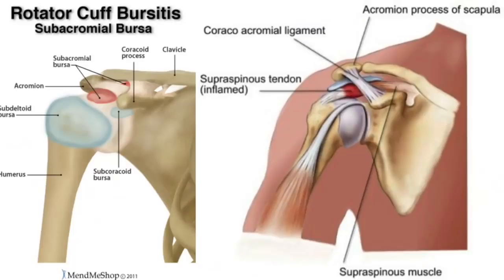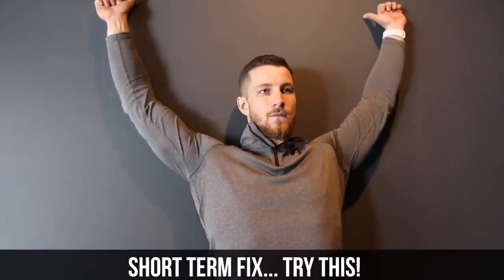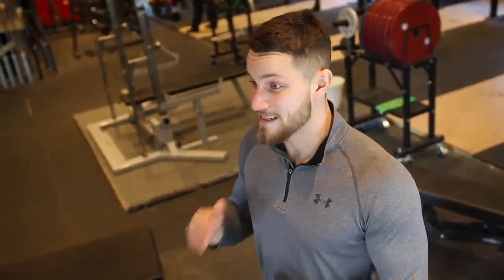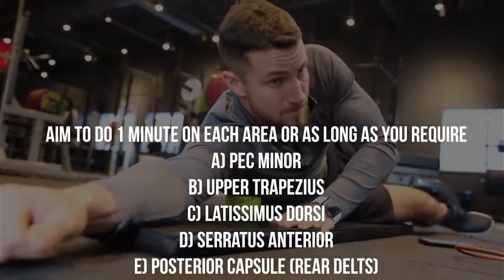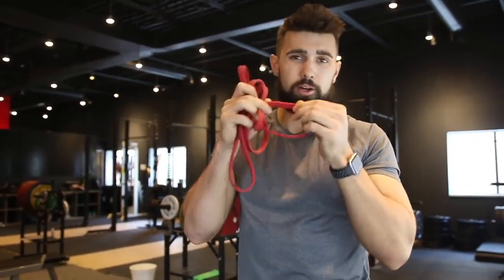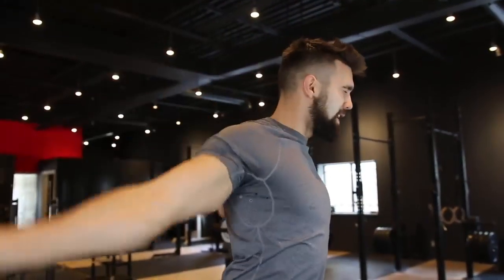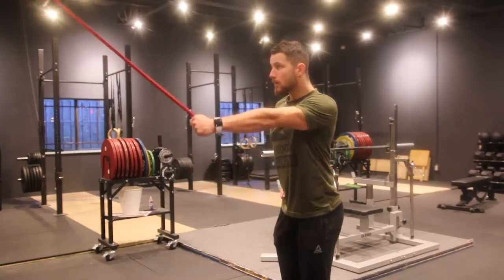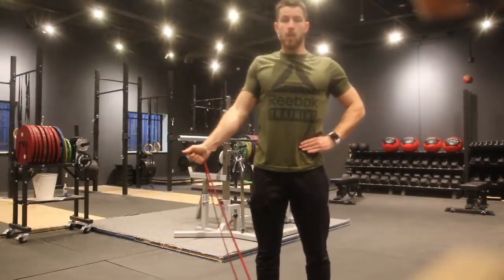How To Fix Shoulder Pain In 5 Easy Steps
Do you want to learn how to fix shoulder pain in 5 easy steps? This video shows you how to correctly shoulder pain in 5 easy steps! This is intended to be educational and help you keep your body healthy :)